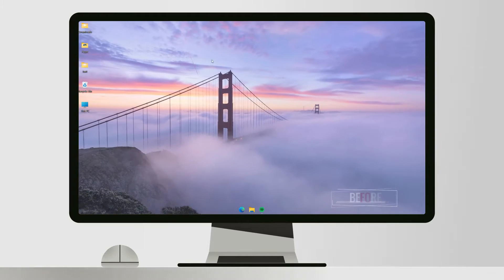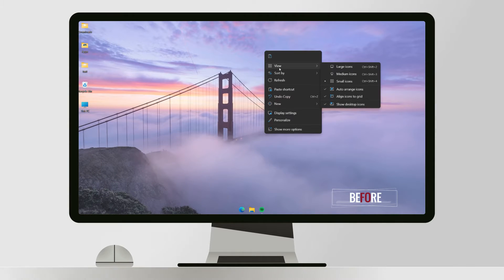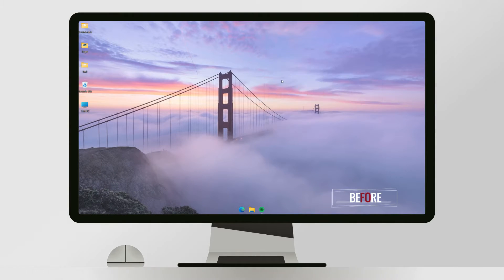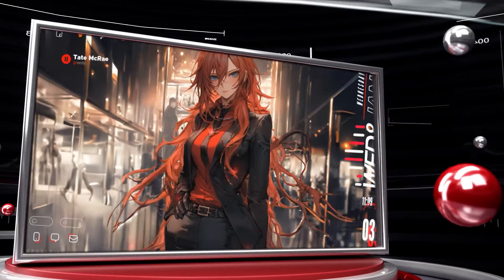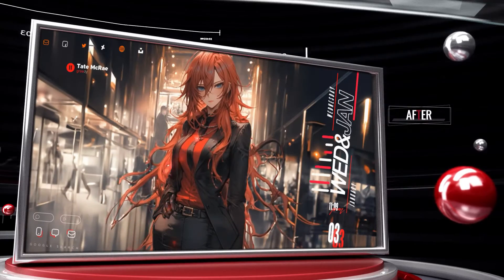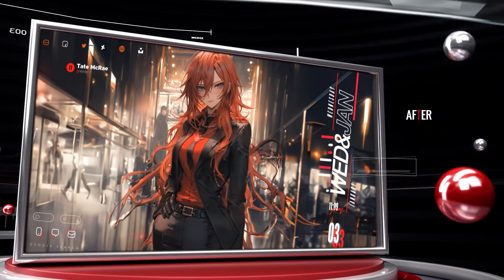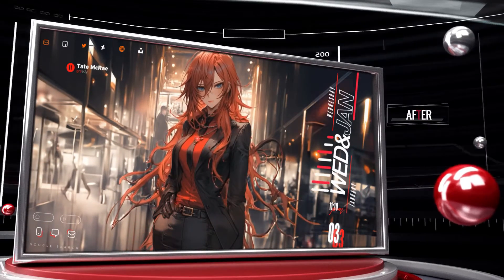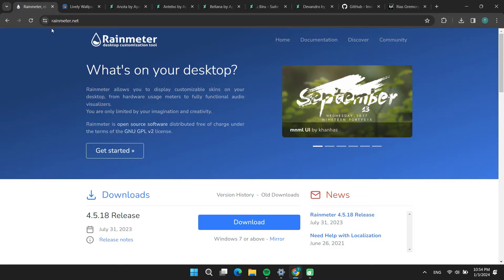Experience The Magic Of Live Wallpaper On Windows Theme!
In this video, we'll be showing you some of the Animated Windows 11 Live Wallpaper Theme . Experience The Magic Of Live Wallpaper On Windows 11, Windows 11 theme Make your windows awesome look Rias Gremory live wallpaper, From whimsical designs to amazingly unique graphics, Rias Gremory live wallpapers are sure to make your Windows 10  or  Windows 11 desktop look amazing!

This videos All About How To Make Your Desktop Cool Look | Desktop Look Awesome. customize windows theme . how to install themes on windows, Installations Guide for windows theme,

❤️⏱️VIDEO CHAPTERS⏱️❤️
🎞️ 00:00 Intro
🎞️  00:10 preview
🎞️ 00:24 Downloading Rainmeter And skins
🎞️ 01:10 Install application and skins
🎞️ 02:20 Choosing the skins
🎞️ 02:37 Position the skins
🎞️ 03:56 Final result

Thankyou,